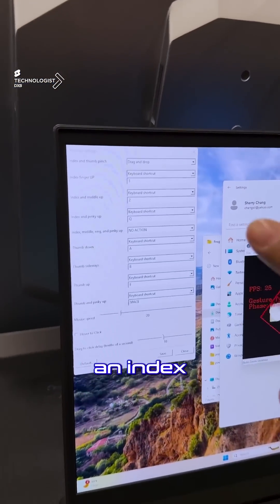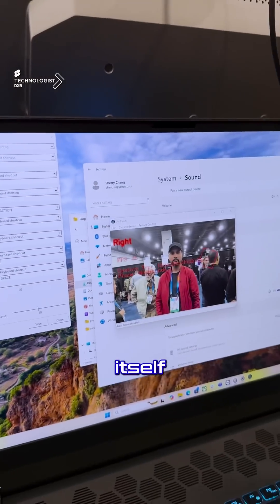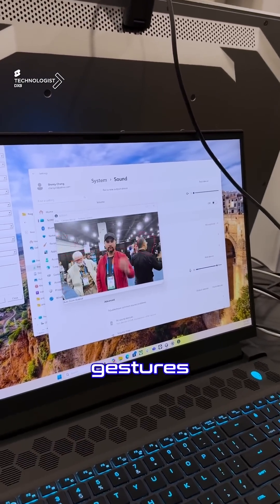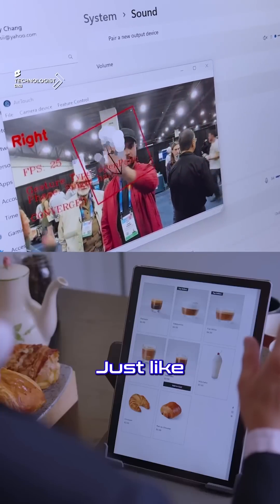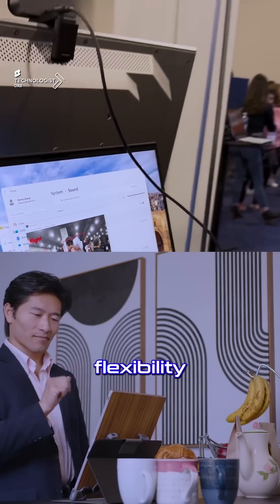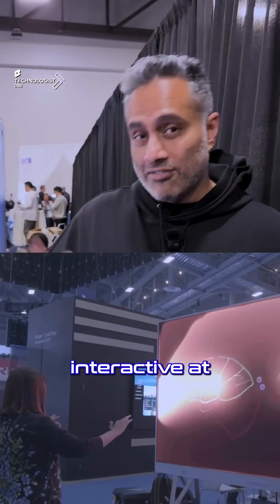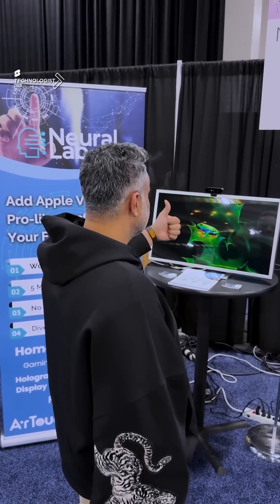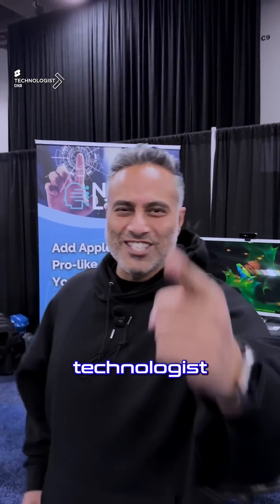Is Neural Lab’s AirTouch Gesture Control the Future of Event Tech?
Controlling any screen or device with just a wave of your hand is no longer science fiction. At CES 2025 Neural Lab unveiled AirTouch, a revolutionary software bringing intuitive gesture control to any screen or device with a camera.

This technology enables seamless interaction by mapping hand gestures to actions like rotating, zooming, and customizing controls, offering unparalleled flexibility and accessibility.

With its user-friendly setup and affordability, AirTouch is poised to transform event displays, presentations, and everyday interactions. This innovation highlights the future of human-computer interaction, making advanced gesture control accessible to all.